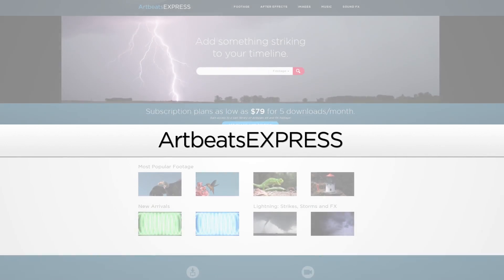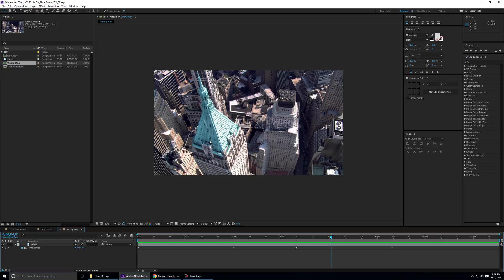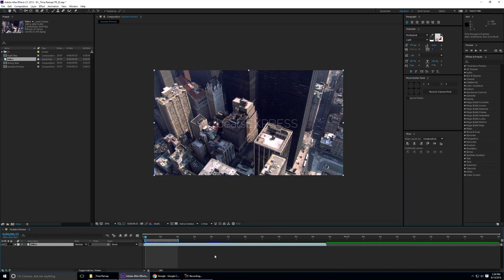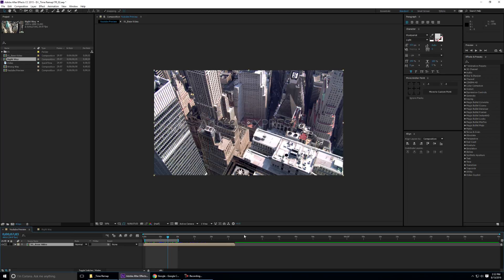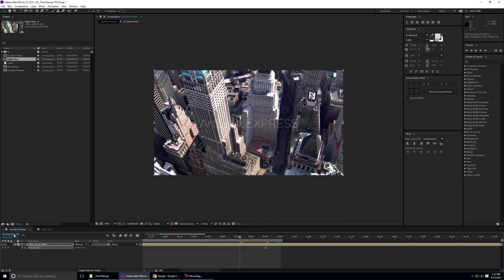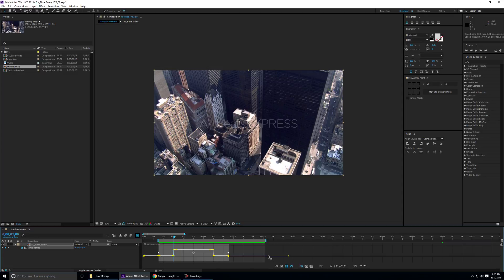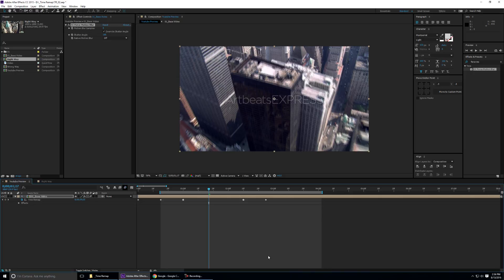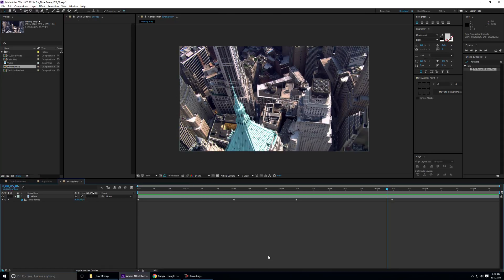Beautiful Establishing Shots - After Effects Tutorial │ Time Remapping Technique/Tutorial!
The Footage Used In The Template Can Be Downloaded Here -

Tutorial Maker - TjStyle!